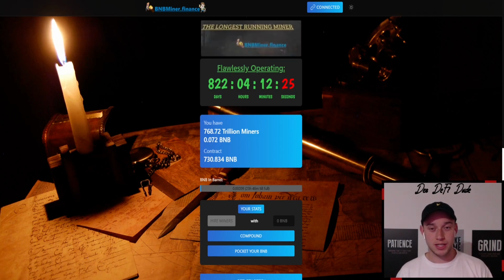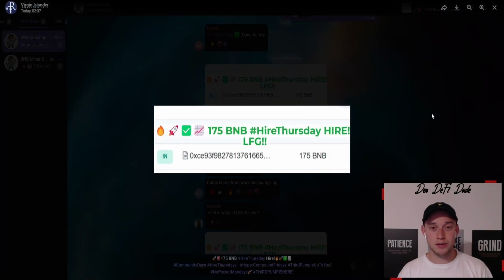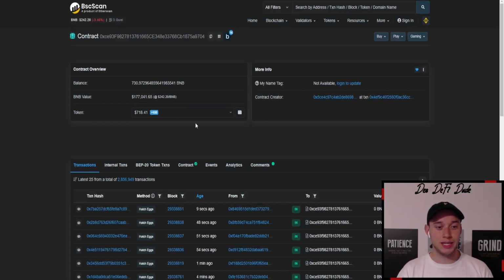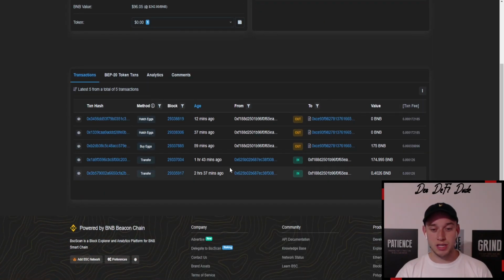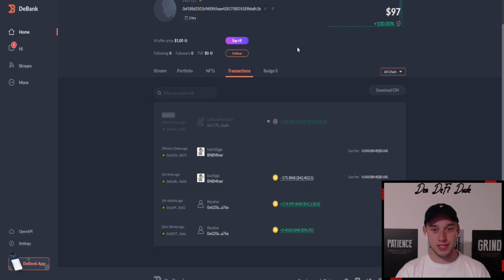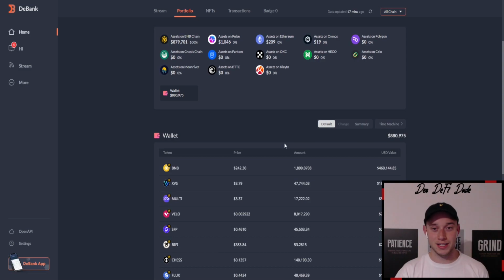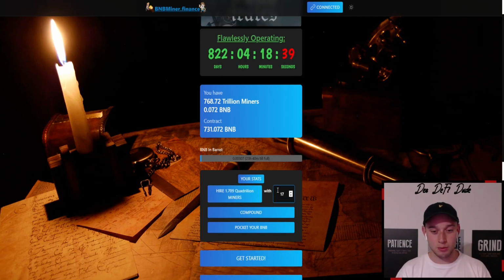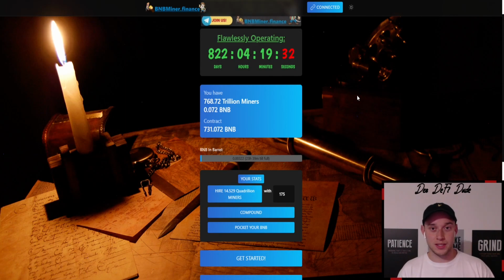BNB MINER - $42,500 DEPOSIT ➡️ WHALES PUMP THE TVL | CRYPTO DEFI 2023